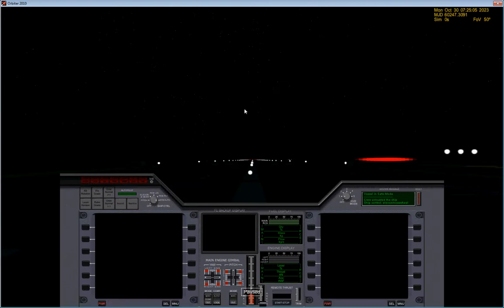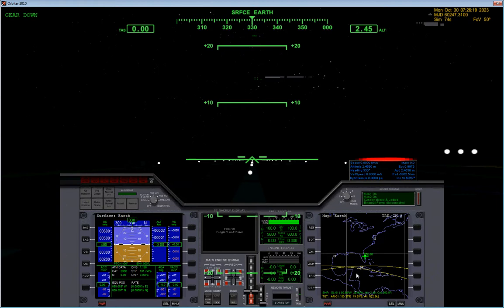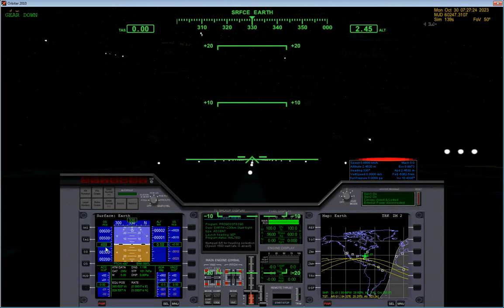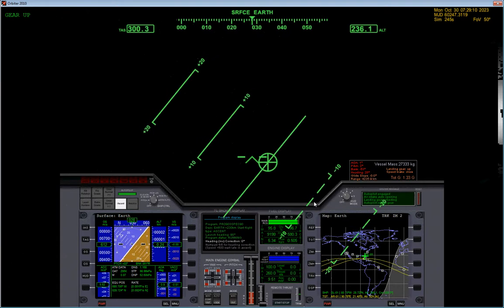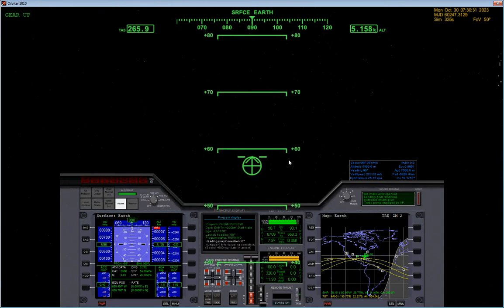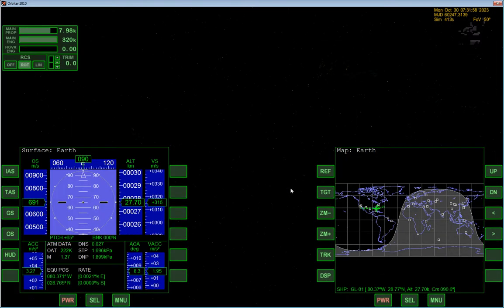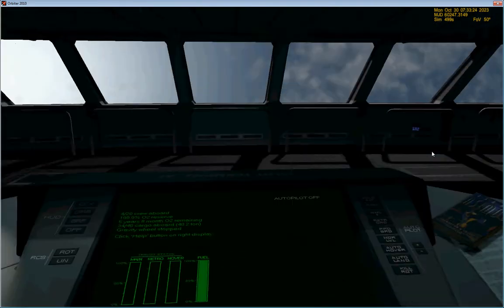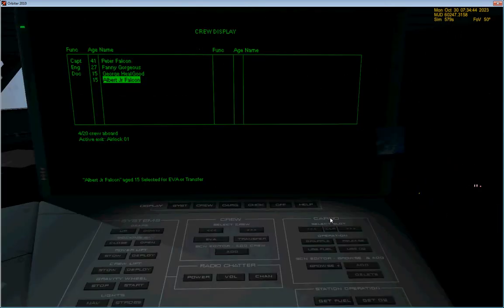Let's Play Orbiter 18 - Lunar Base part 1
We again reach for the moon, this time with the intent on building a base there.